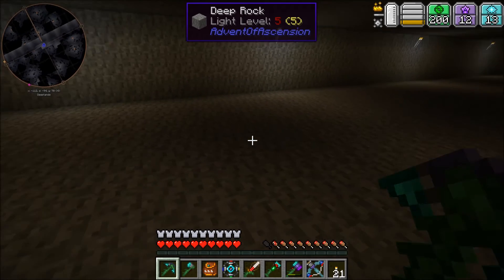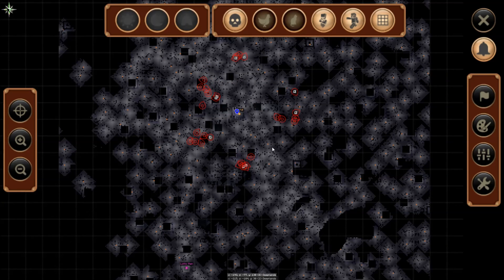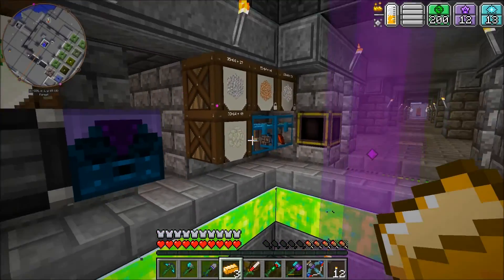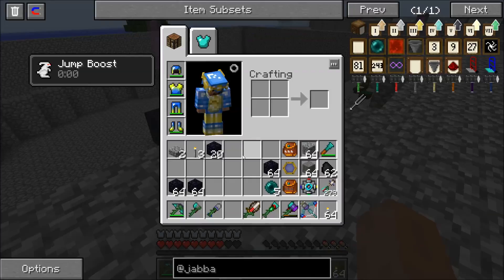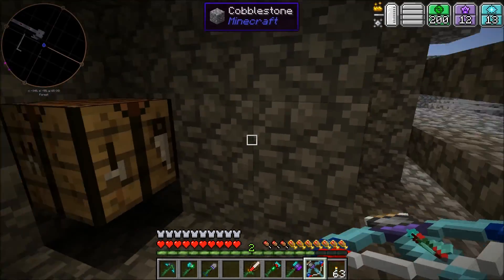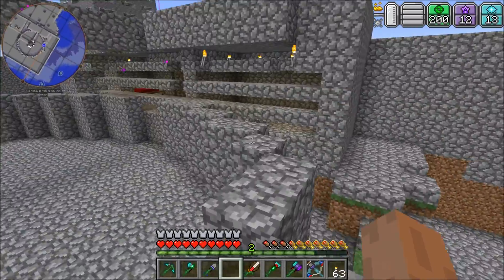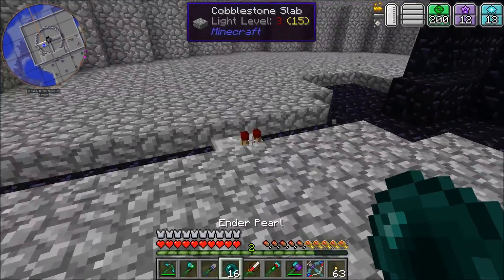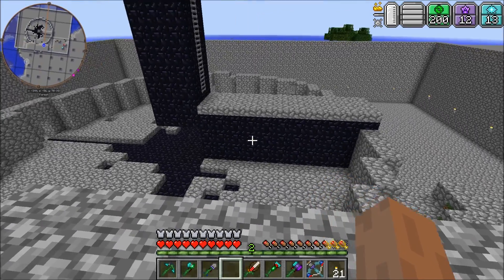FTB Departed - Taming the Hungry Node! - S01E031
Today we complete the process of taming our hungry node.